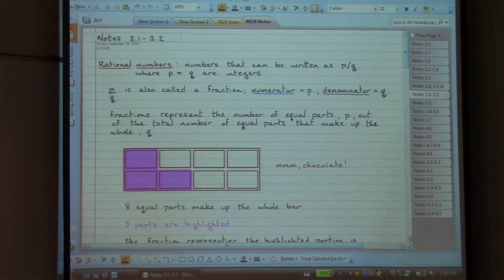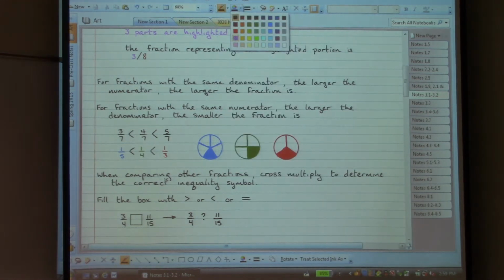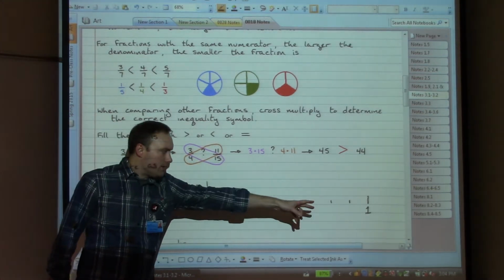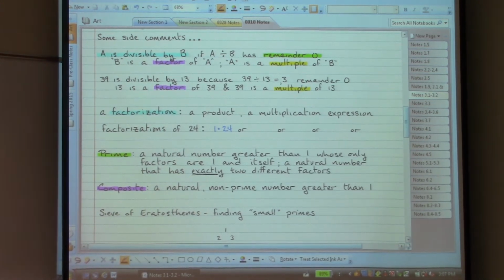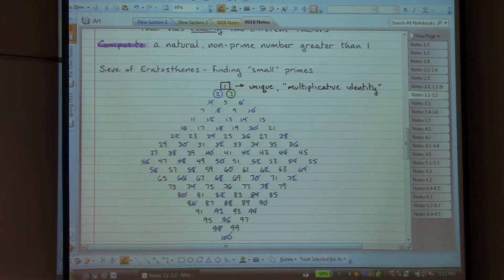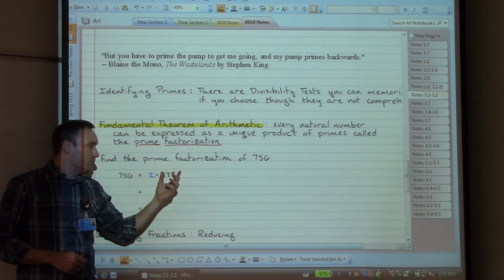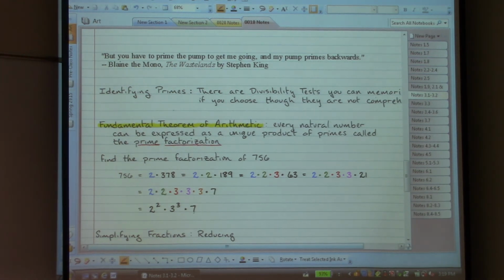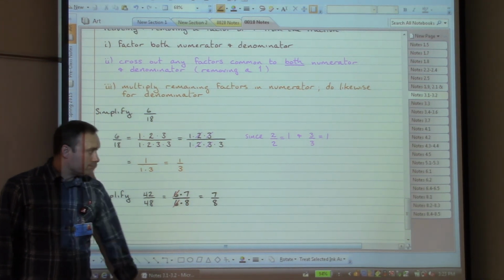Video Notes Module 2A (1)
Introduction to fractions, prime numbers, prime factorization, and reducing.